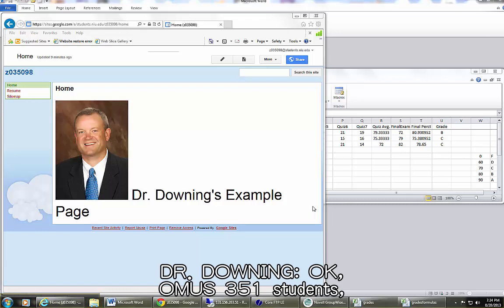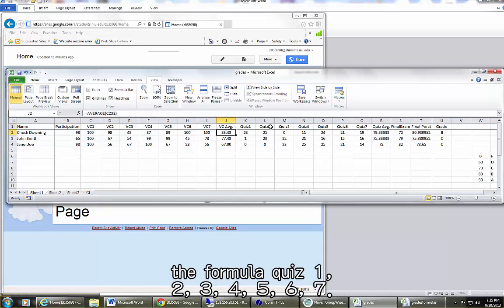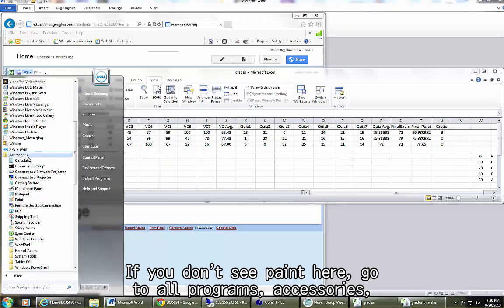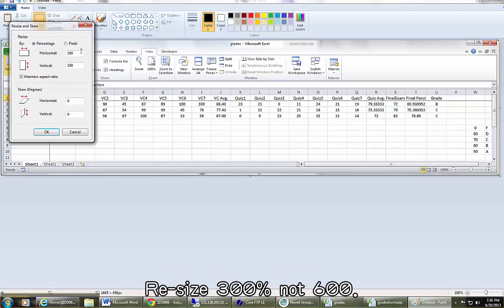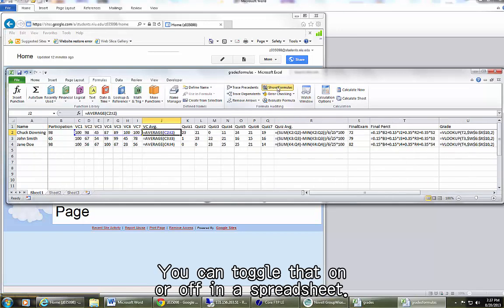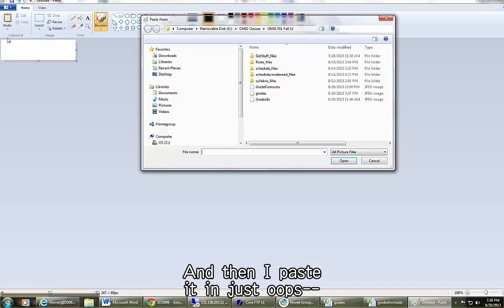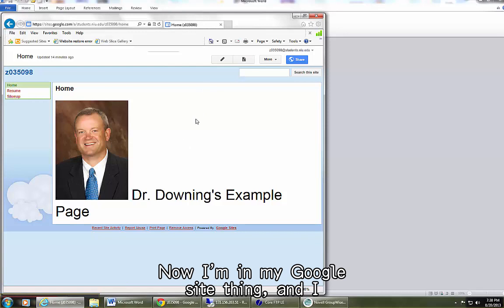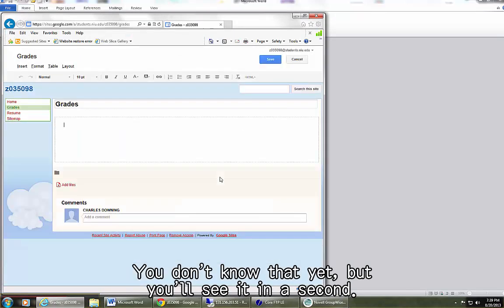OMIS: Use Excel to calculate course grade, create Google web page to display Excel sheet